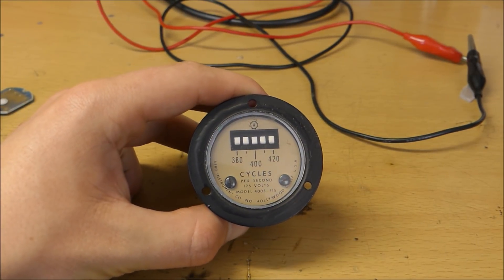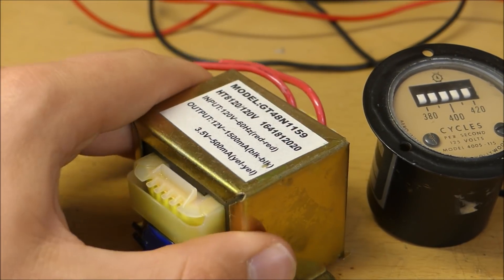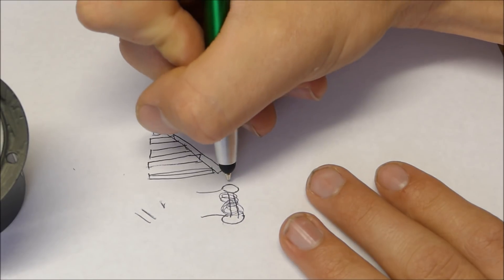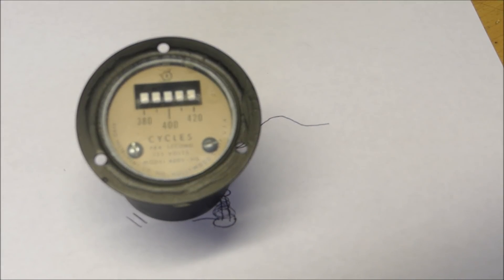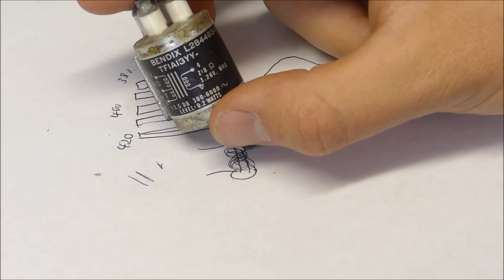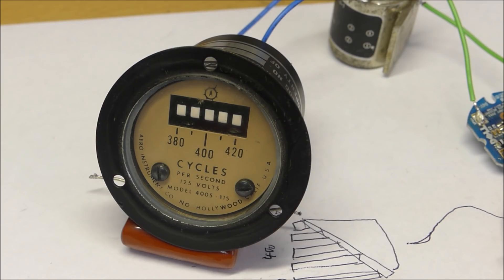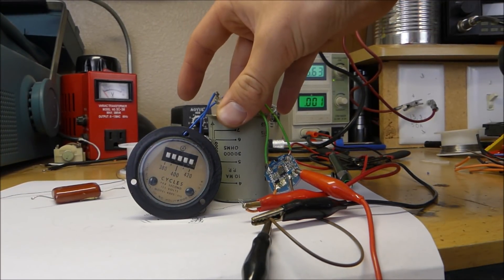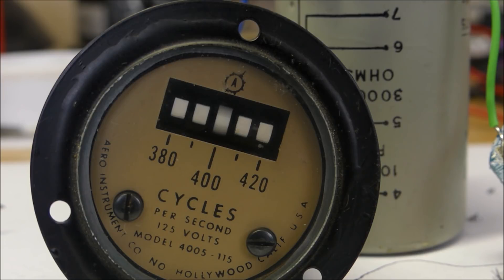Vibrating Reed Frequency Meter From an Airplane || Testing and Explanation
Have you ever wondered about the electrical grid in an airplane and how it is monitored?  Probably not, but here you go anyway!

My Function Generator: